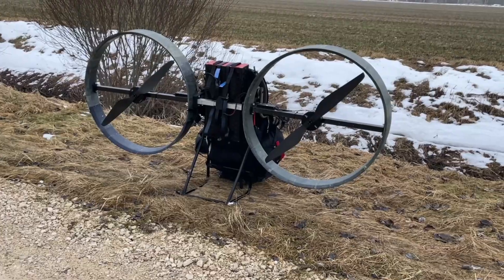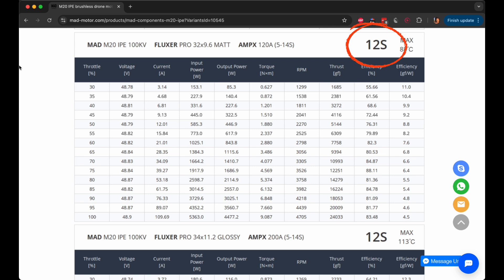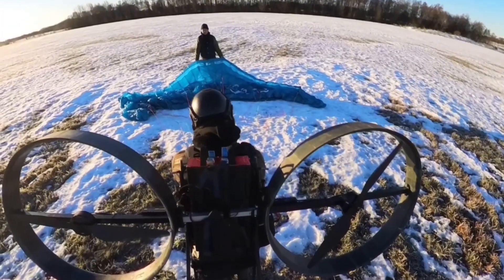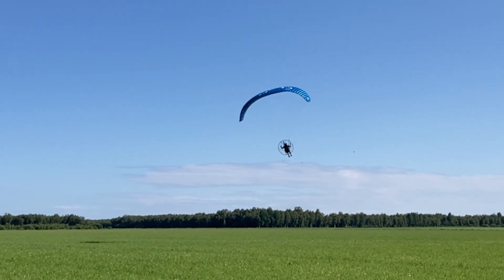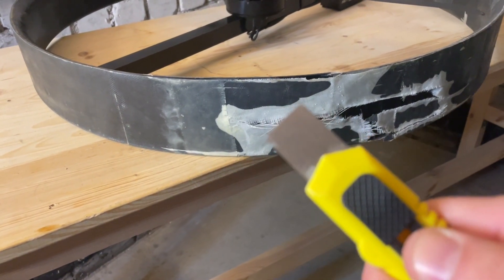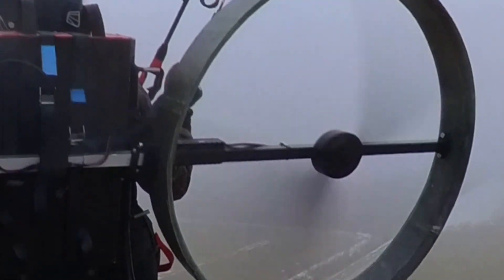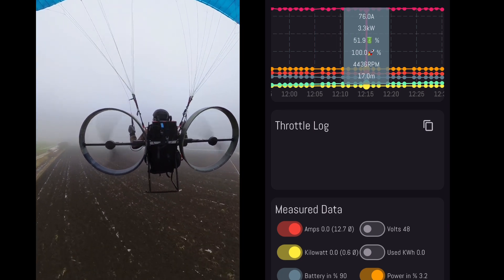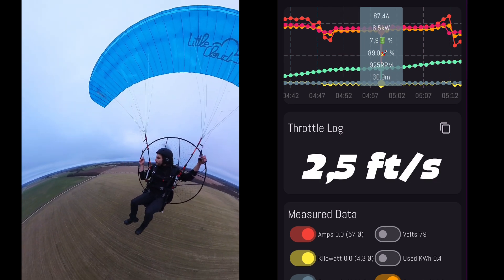I fly with two drone motors!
I build and attempt to fly my DIY built flying machine based of the Open PPG SP-140 frame with two drone motors

Stats about this project build
Motors: MAD M20 100KV (24kg thrust each)
Props: Fluxer Pro 32x9.6in
ESCs: AMPX 200A
Batteries: 12s11p Molicel P42a (2kwh, 10kg each)
Total weight: 33kg / 73lbs
Glider: LittleCloud GT2.0 20m

00:00:25 - Analysis
00:01:45 - Repair
00:03:30 - Flying attempts
00:04:01 - The flight
00:06:11 - Efficiency comparison